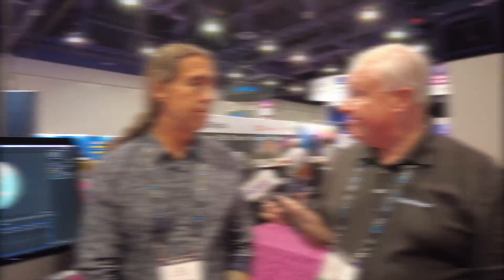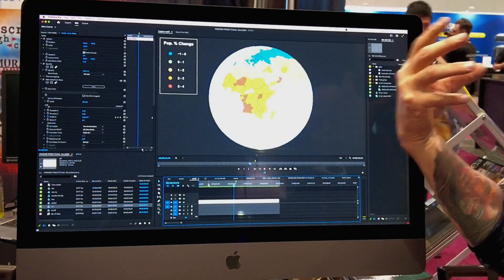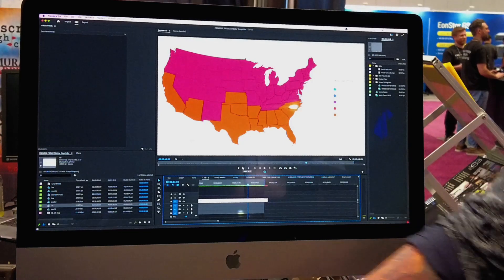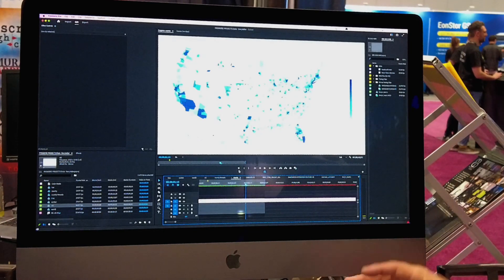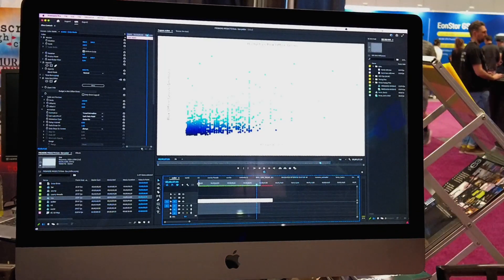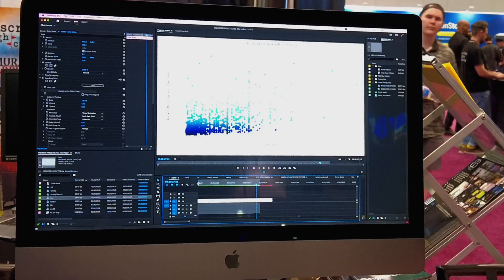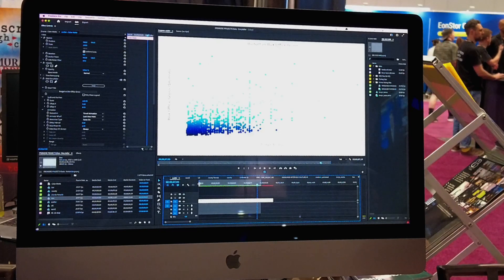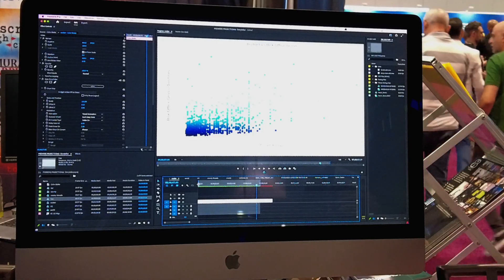MacVoices #23140: NAB - Digital Anarchy Introduces Animated Data Visuals with Data Storyteller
In the Digital Anarchy booth on the show floor at NAB, Chief Digital Anarchist Jim Tierney shows off their latest addition to your favorite NLE. With Data Storyteller, you can build animated visualizations of your data inside Premier, After Effects, and Final Cut. With support for the usual bar, line and scatter charts as well as geographic data plotting, This will be a utility that has a multitude of uses.

Kolide
Kolide ensures only secure devices can access your cloud apps. It’s Zero Trust tailor-made for Okta.